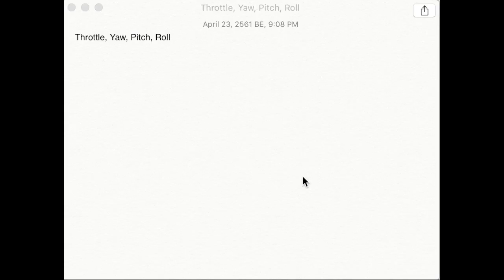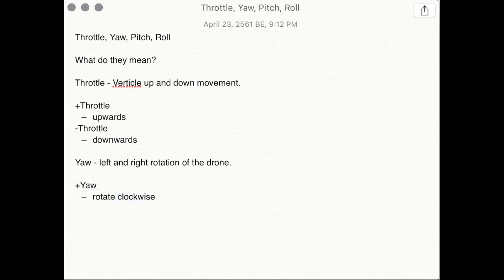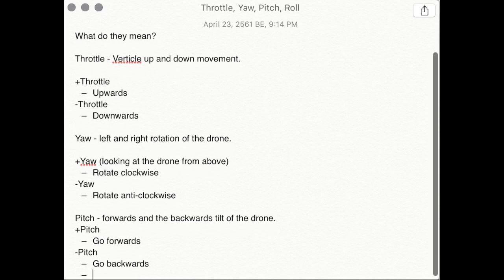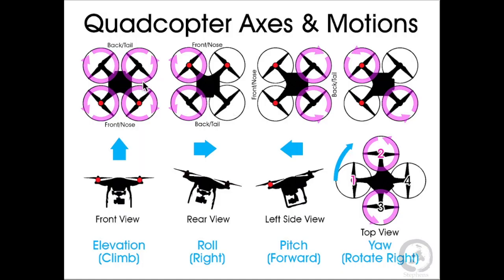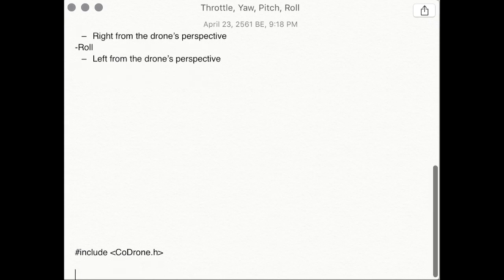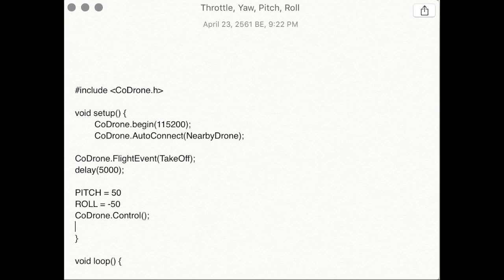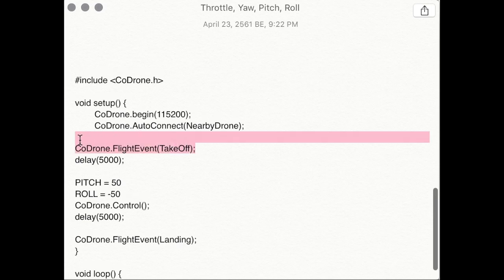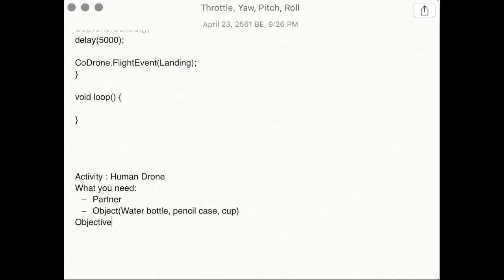CoDrone Tutorial: Throttle, Yaw, Pitch, Roll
This video is about CoDrone Tutorial: Throttle, Yaw, Pitch, Roll